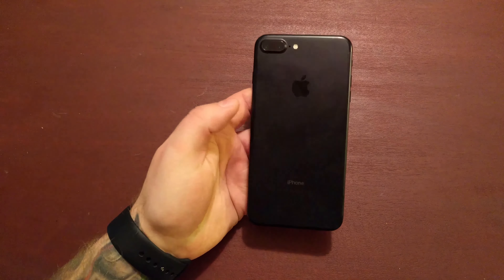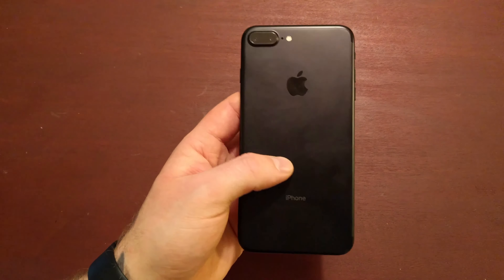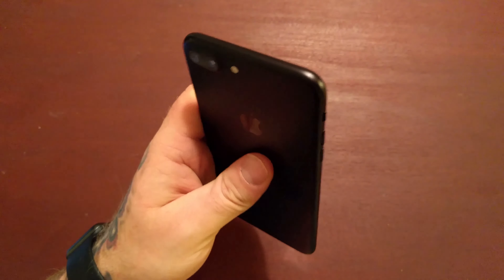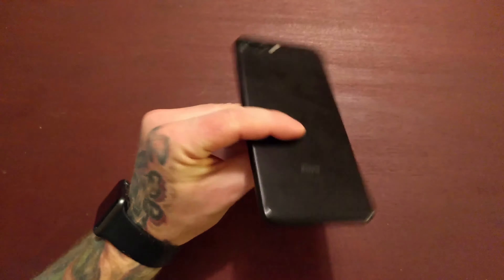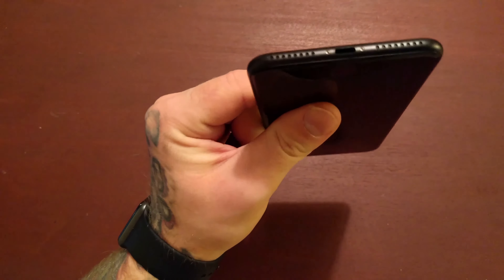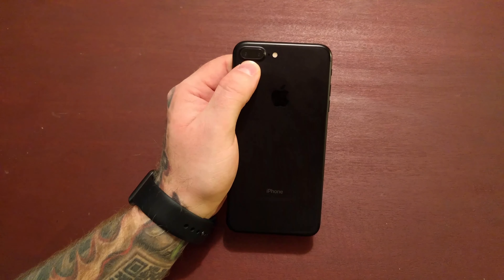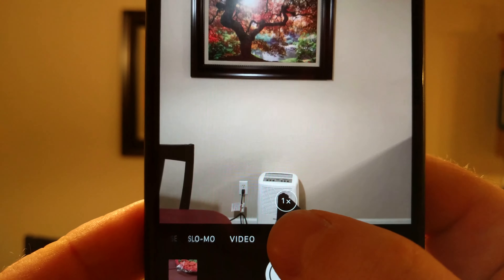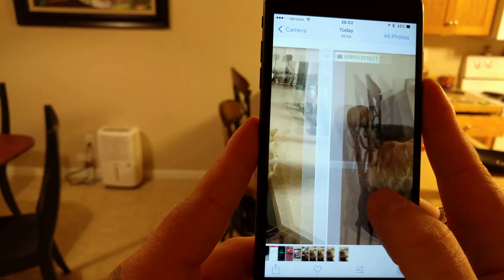Tech Review | iPhone 7+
Finally, my review of the iPhone 7+. Enjoy!